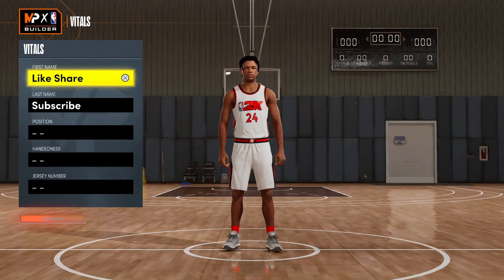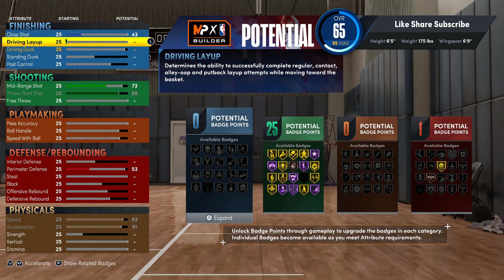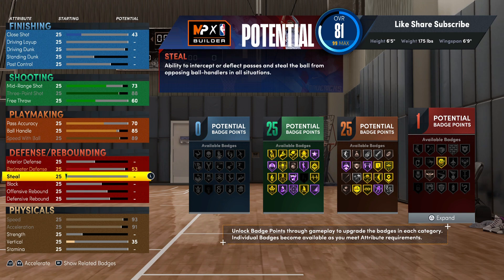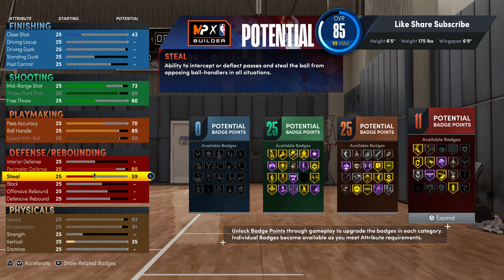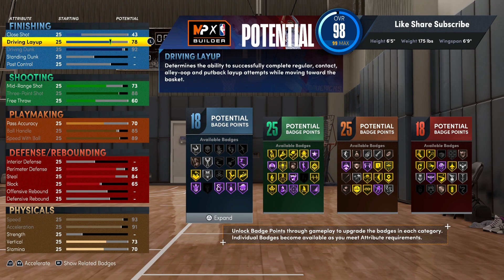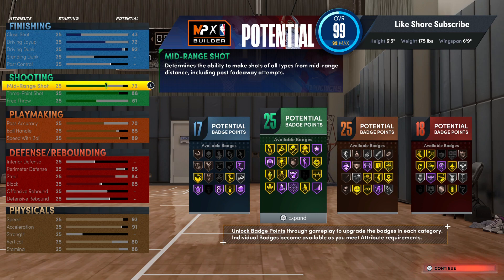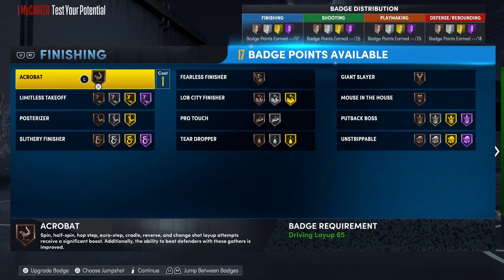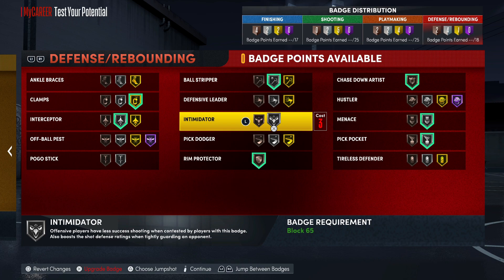The Way We Made This 2 Way Is Amazing Nba2k22 Next Gen!!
Nba2k22 Next Gen 2 Way 3 Pt Shot Creator